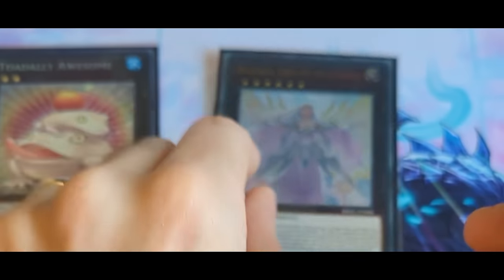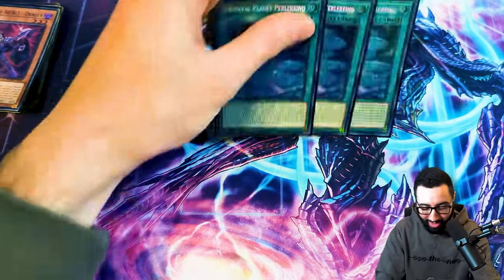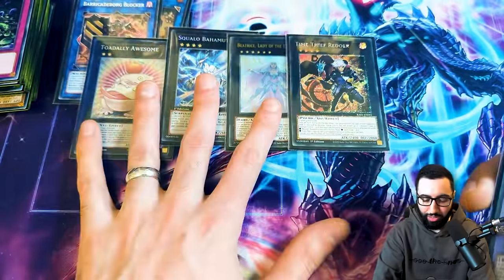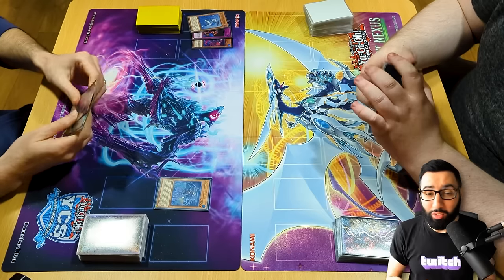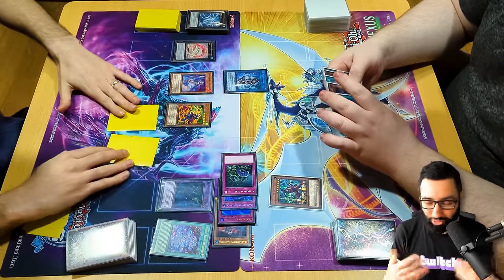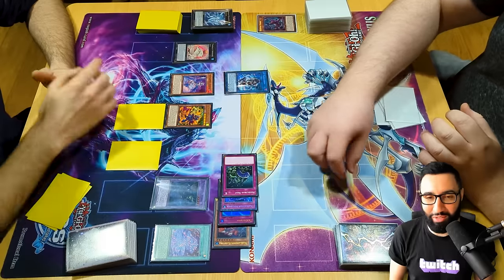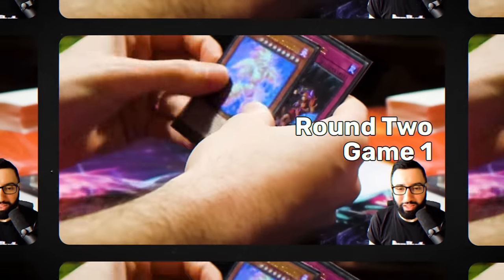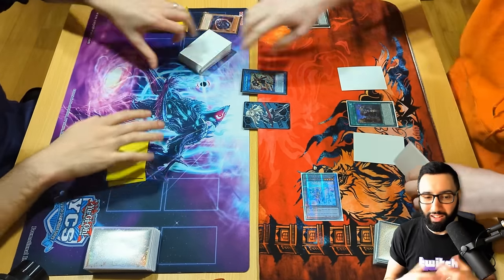Sick of Your Opponent Playing On YOUR TURN?... Do NOT Watch This Video.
seriously how is this legal

Edited By: Vaudeo LLC